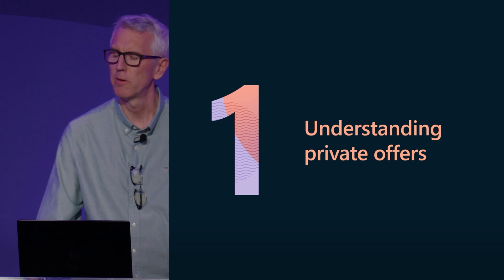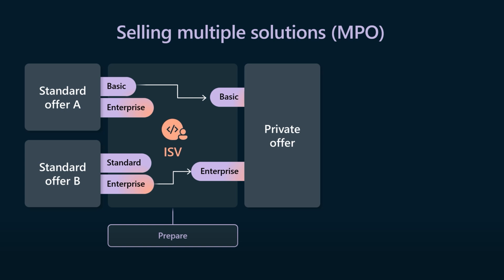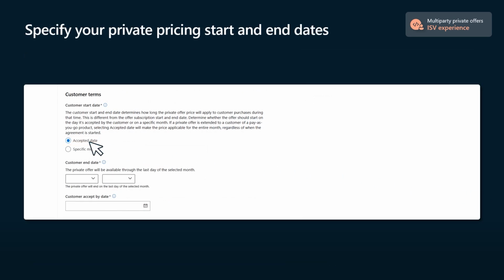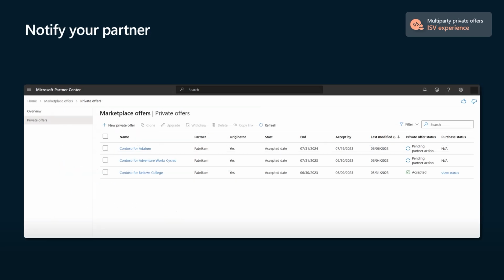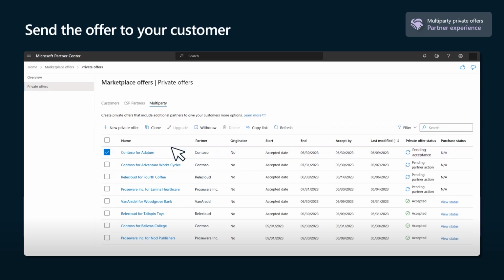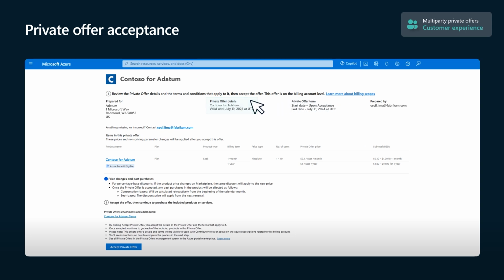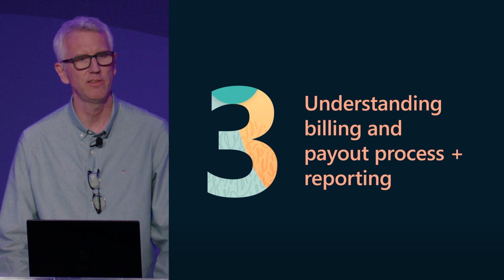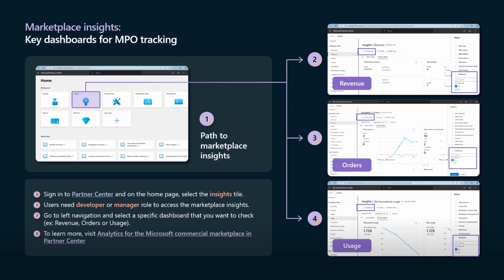Marketplace Summit learnings: Manage your listings (4 of 5)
Learn how to manage your marketplace listings from start to finish. Gain insights into creating and managing private offers, including multiparty private offers, and understand the billing and payout processes. This session also covers tips and tricks for using Partner Center effectively to support customer success.